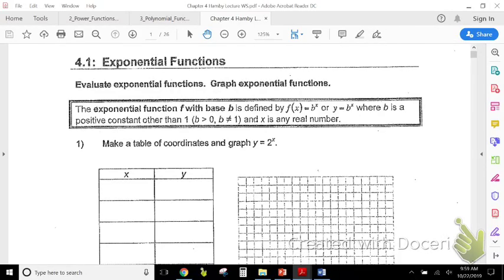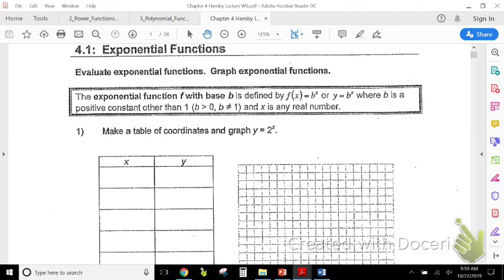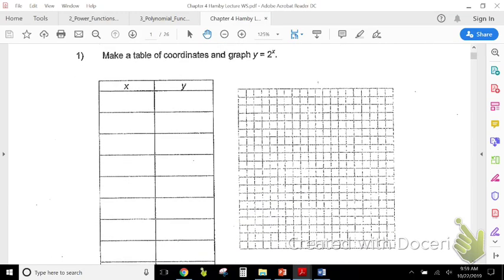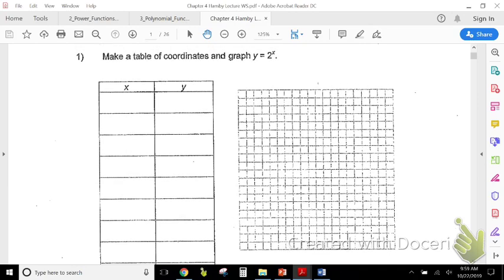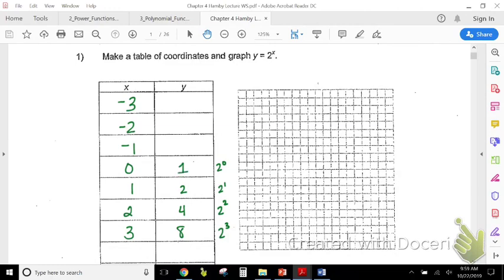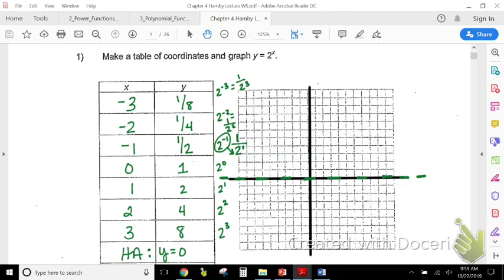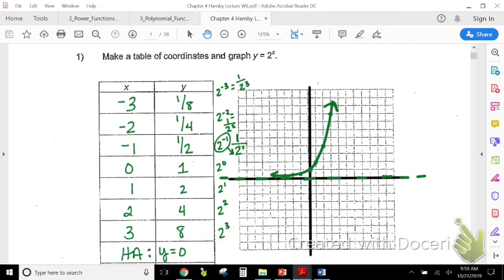DC CA Example 1